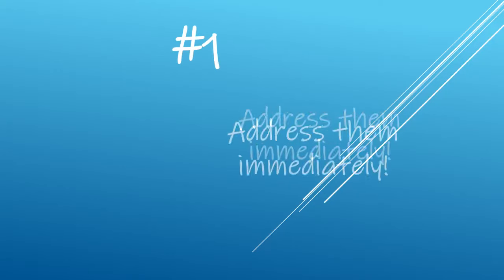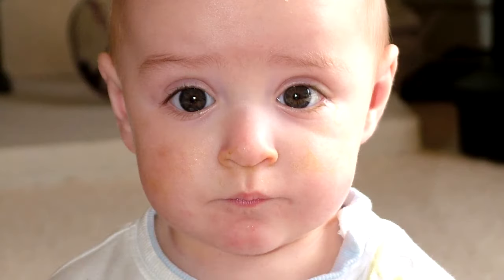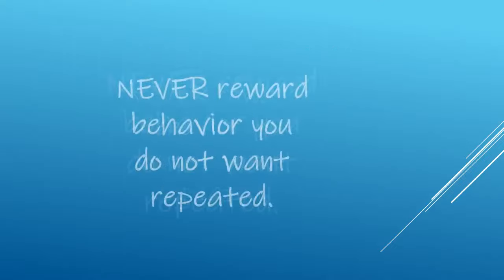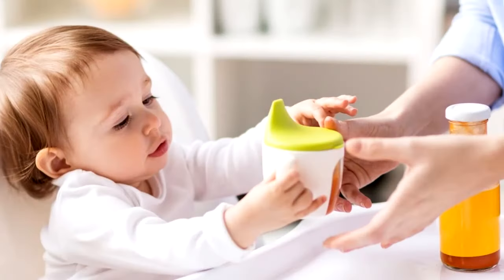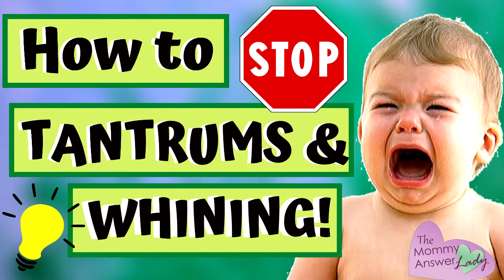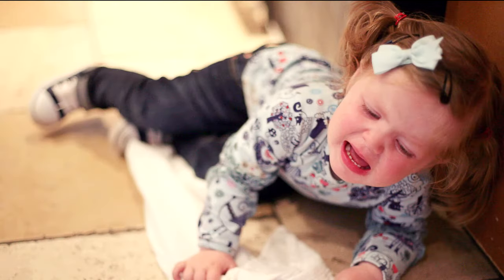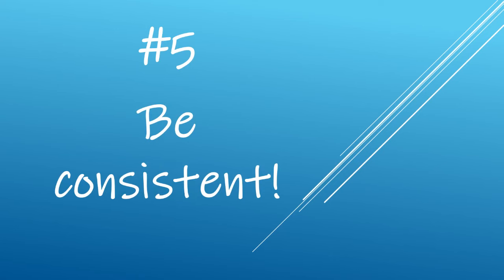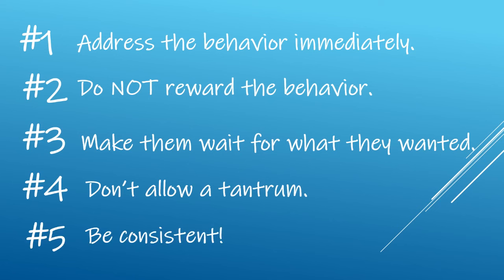How to STOP TODDLER SHORT HIGH PITCHED SCREAMS! Step by Step!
Does your baby or toddler scream or shriek in short bursts and it drives you batty?  This video will tell you step by step how to stop babies or toddlers from continuing to make those short high-pitched, ear piercing shrieks or screams for good!

Babies and toddlers often love to hear the sound of their own voices ---so they let out a short scream or shriek, and that can be really annoying.  But often it is to get attention, get what they want, or express that they are upset.  Although this is understandable, it is one thing that can fray on the nerves of any parent...or anyone else who is around!  That screaming and shrieking has to stop!

This video will tell you how to teach them to stop those shrieks and screams so you can keep your sanity... and your friends!

ORDER BOOK: print, audio or ebook, How to Train Your Child to Behave: The Ultimate Guide to Transforming Your Child’s Behavior

SCHEDULE PRIVATE CONSULT OR COACHING SESSION WITH MOMMY ANSWER LADY,

Podcast, Blog, Articles, and parenting helps, plus suggested product from the Mommy Answer Lady can be found here!

NIGHT LIGHT STUFFED TOY - Bear

NIGHT LIGHT STUFFED TOY - Puppy (10 minute timer)

Mella Alarm Clock Trainer

Photo by BARBARA RIBEIRO from Pexels
Photo by Helena Lopes from Pexels

how to stop toddler screaming
tantrums
how to stop toddler screaming for attention
how to stop toddler screaming in car
how to stop autistic toddler from screaming
how to stop my toddler from screaming
how to stop your toddler from screaming
stop baby screaming
stop baby screaming attention
how to get a baby to stop screaming
how to stop baby from screaming for fun
baby wont stop screaming
toddler shrieking
toddler shrieks all day